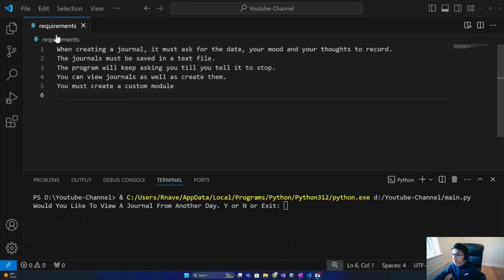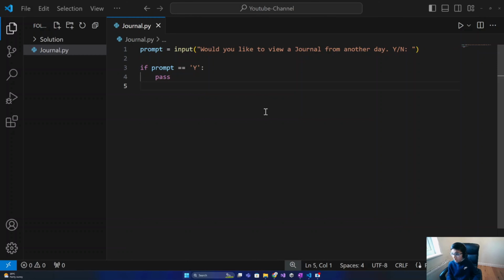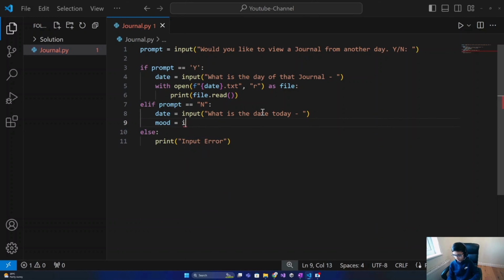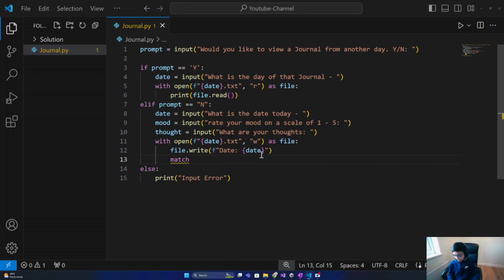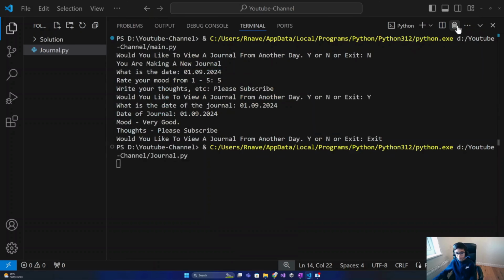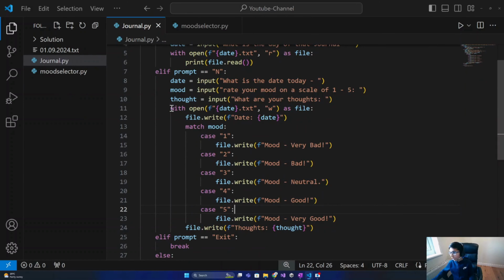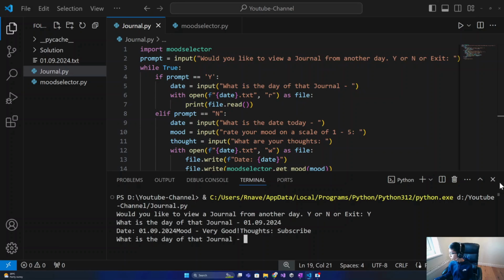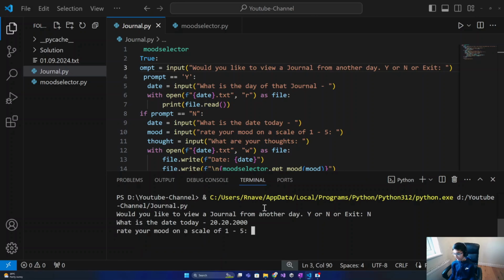Basic Journal App Tutorial - Lesson 12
Create a Basic Journal App in Python! This tutorial shows you how to build a simple app to save and manage journal entries. Learn how to:

Add and view entries
Save data to files
Perfect for beginners looking for a hands-on Python project!